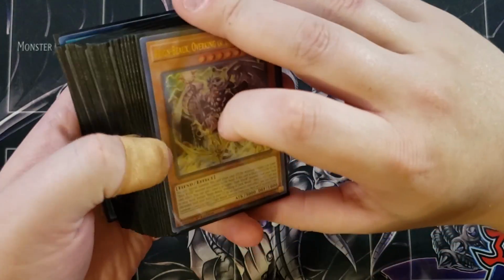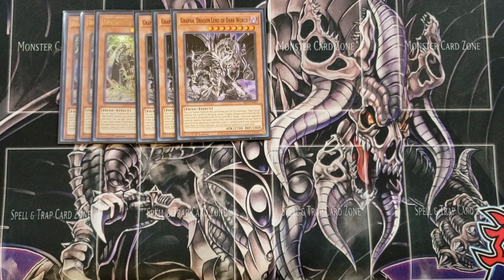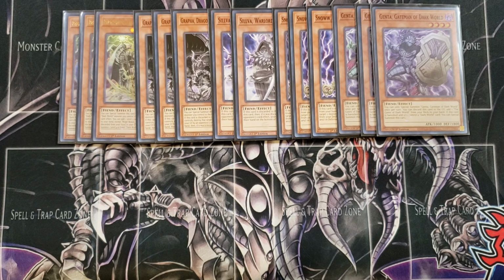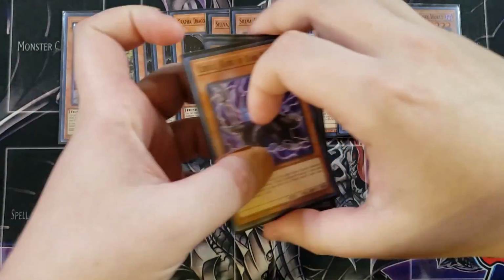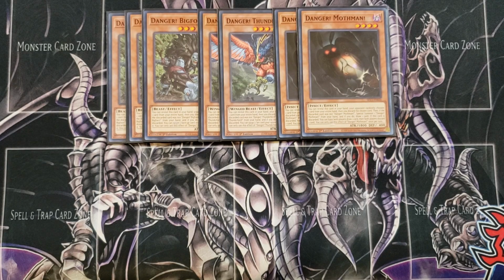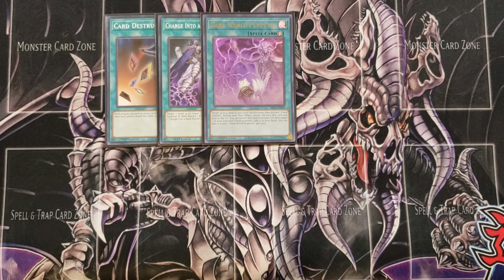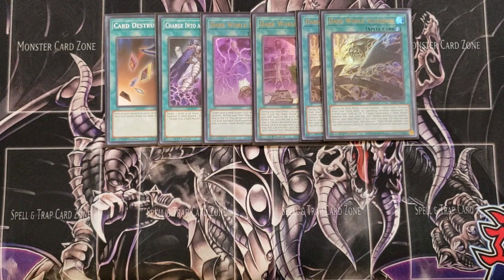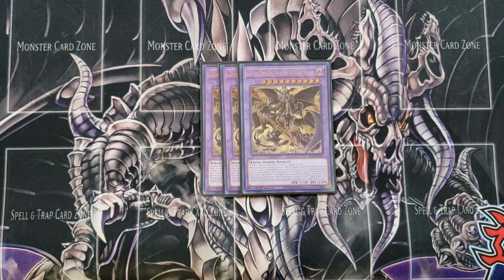YUGIOH! DARK WORLD STRUCTURE DECK $30 BUDGET BUILD! DECK PROFILE (DECEMBER 2022)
PATRONS:
TIER: DARK ARMED ANNIHIATION DRAGONS!
Izzy
Sudds
Tyler Loflin

Awalt
Braxton Triumvirate
Gloomba
NajarinPrime
Pascal Fillion
Zak Cowell

Jin Manning
Zachary Joy
Chaos_God32
Jess Wesolowski